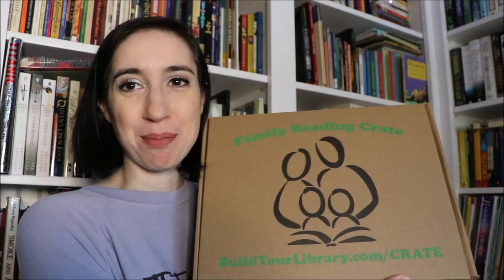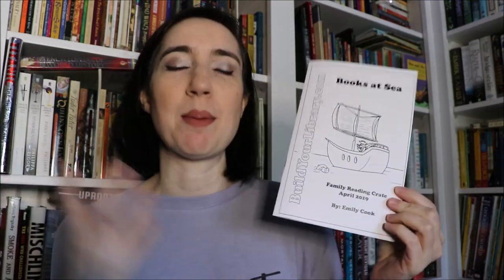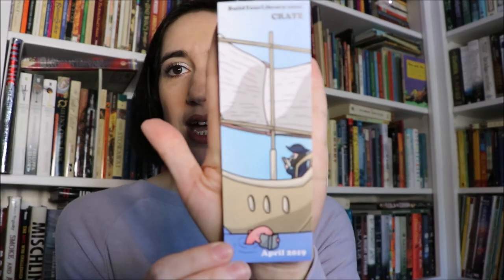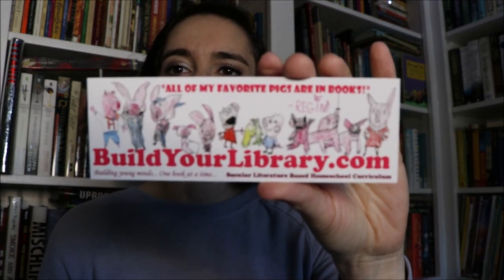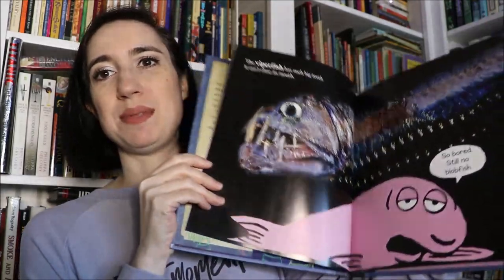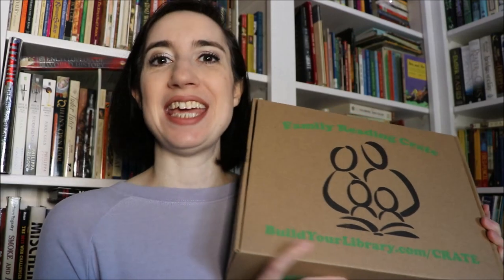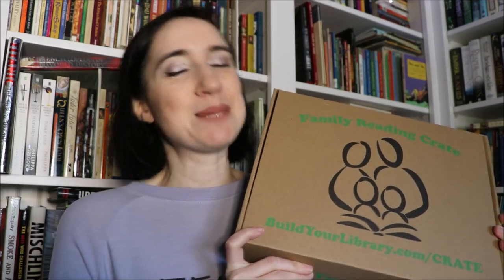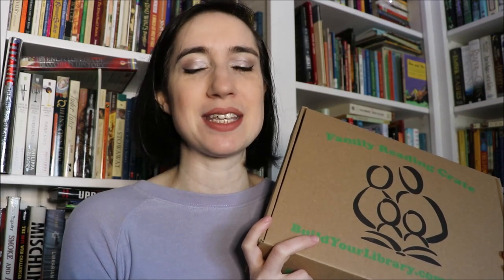Build Your Library Family Reading Crate Unboxing | April 2019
Time for the April unboxing!

Book mentioned: (Afflinks)

The Blobfish Book
Argos: The Story of Odysseus...
Beyond the Bright Sea
The Midnight Watch